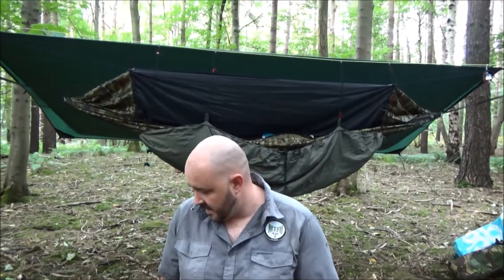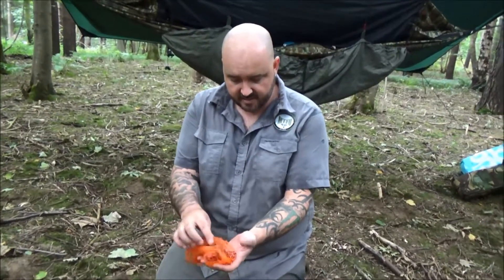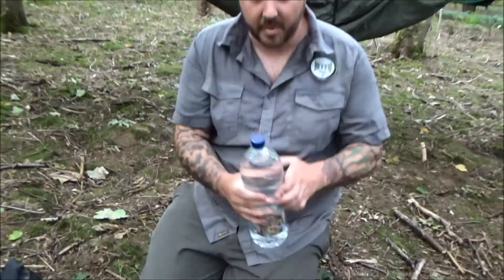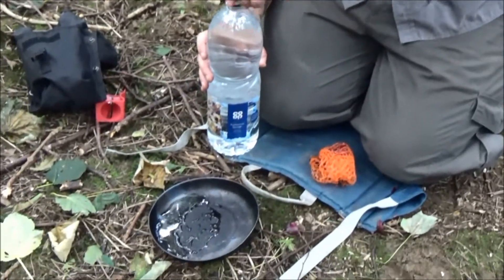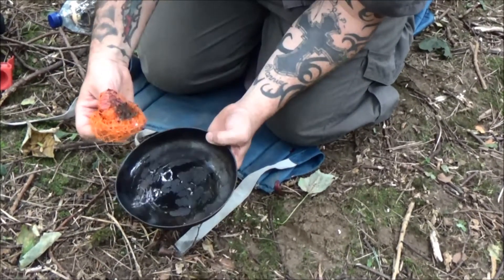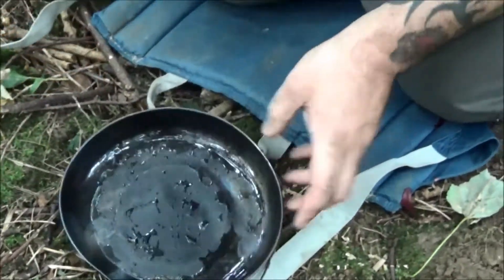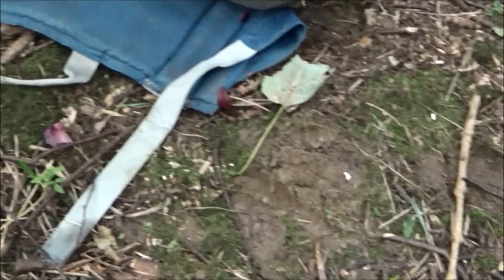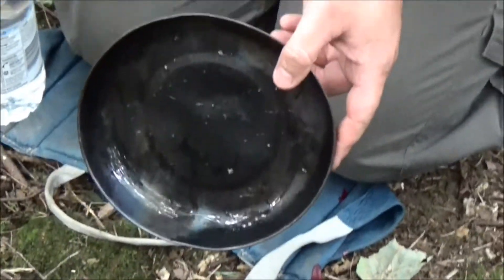Camping Hacks,Tips and Tricks: Dish Scourer from Food Mesh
So i decided to test the water with a new mini series of camping hacks, tips and tricks, whether that by stuff we can do at home to prepare for a camp or whilst we are actually on a camp, i hope you all enjoy these short videos